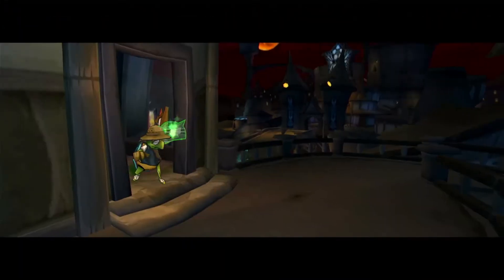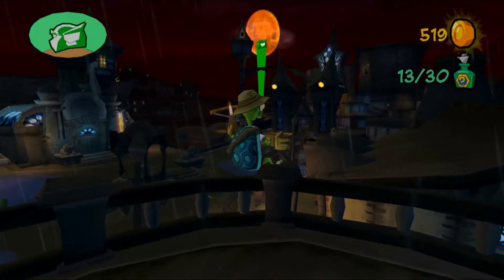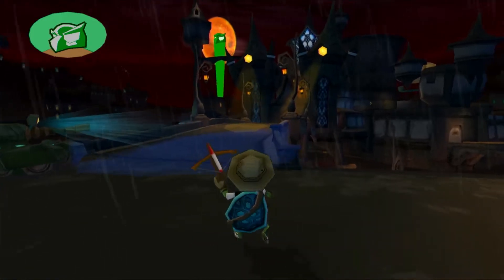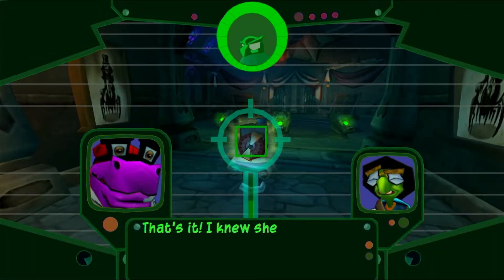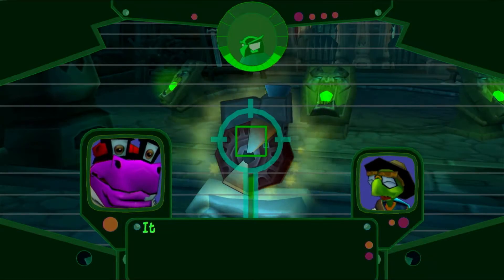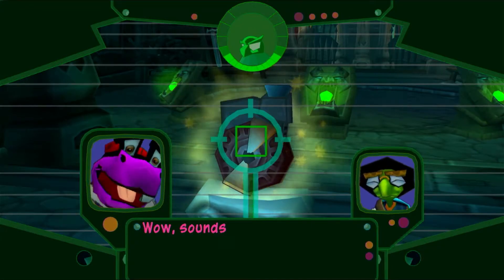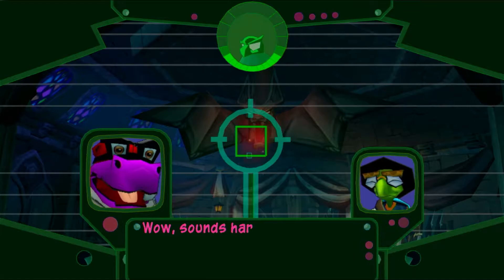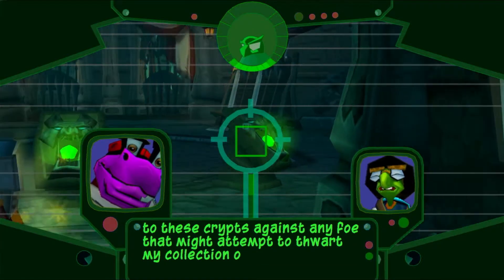Sly Cooper 2 part 17 bad juju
Sly Cooper is a world that every character you see is an animal. You run around as Sly Cooper and stop the evil klaw gangs scheming.